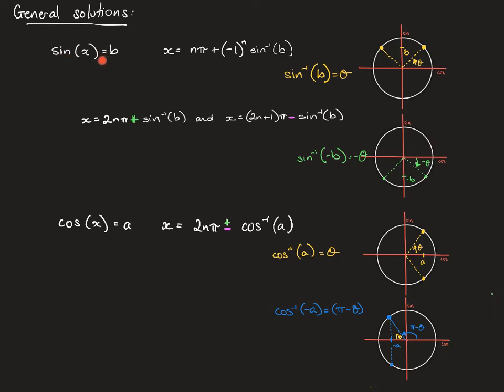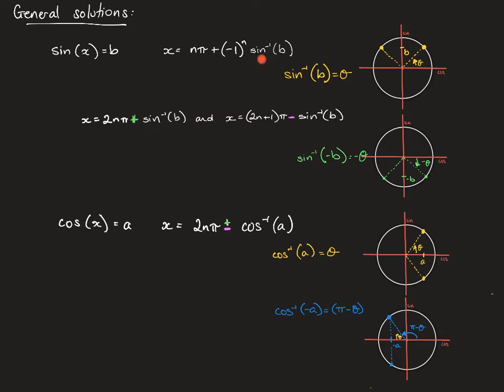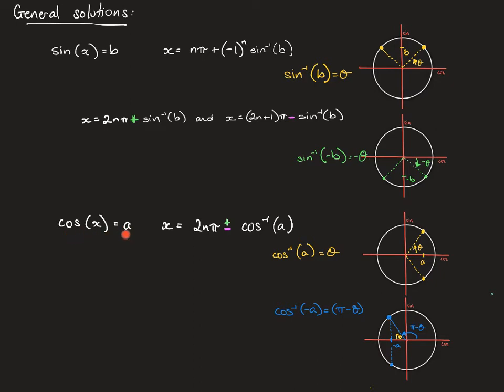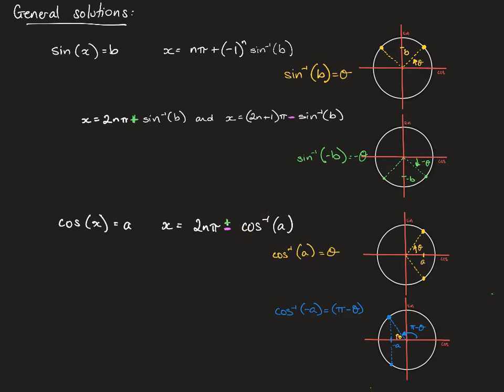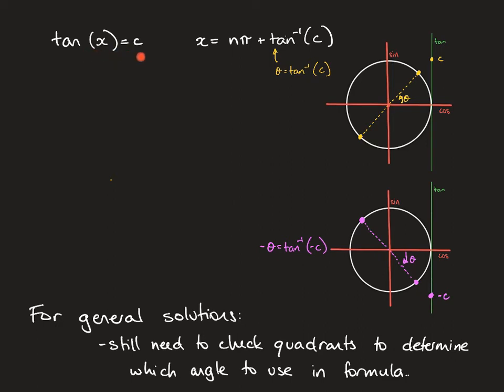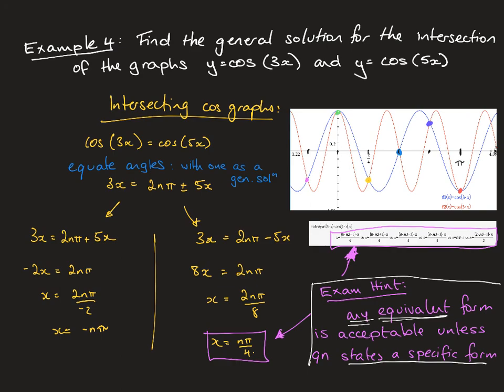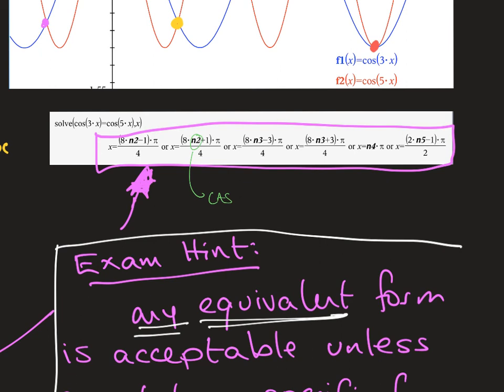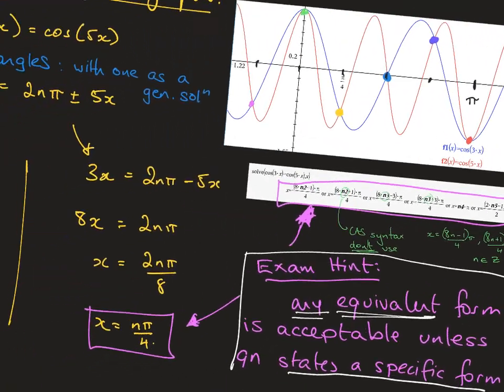6K Working with General solutions of trig equations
VCE Maths Methods: Using general solutions for trig equations to generate solutions that fit specific domains. Also, finding the general solutions for the intersection of trig graphs (circular functions).